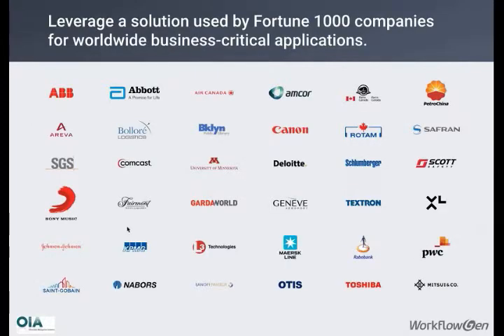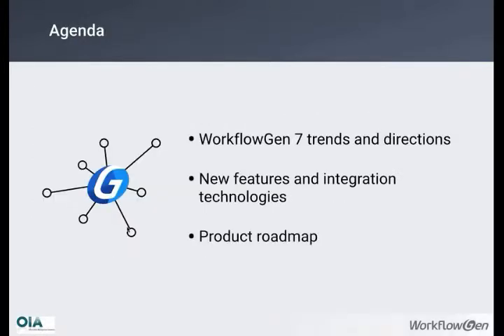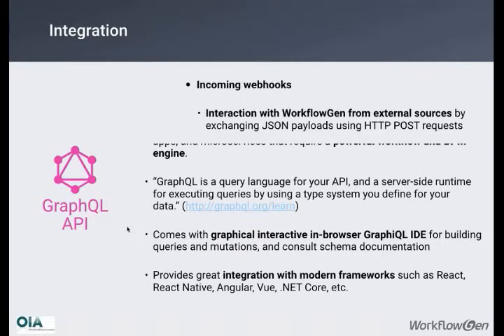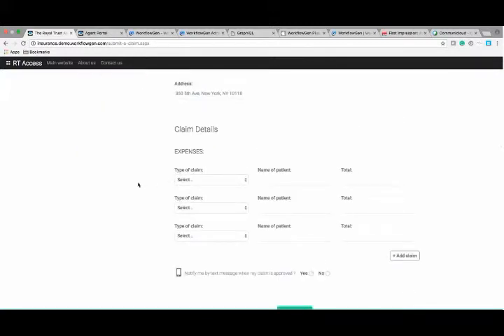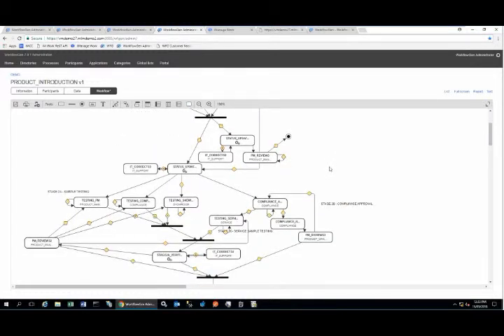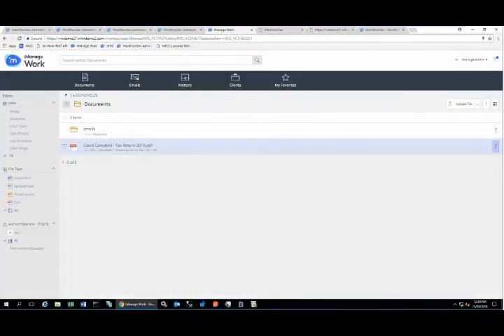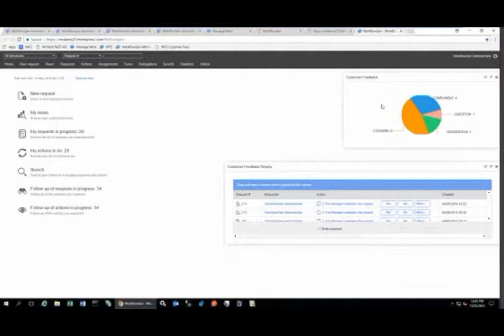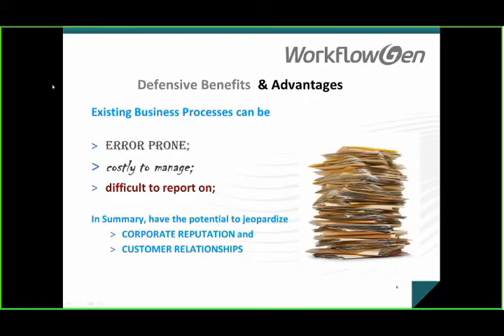Customer Webinar Latest Roadmap and Best Practices with WorkflowGen – a quick tour 15 May 20181